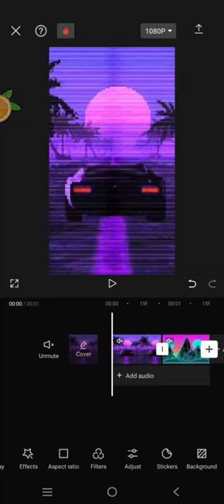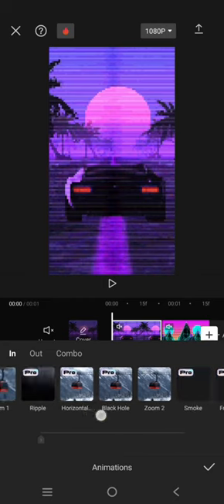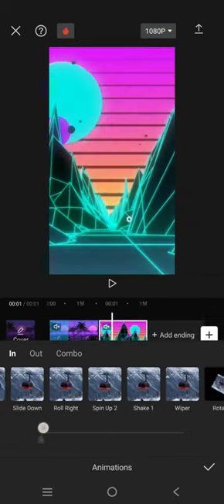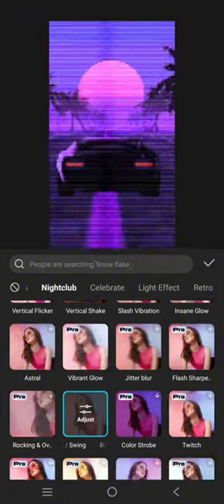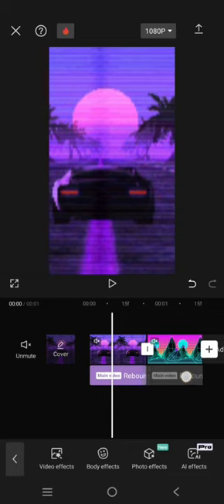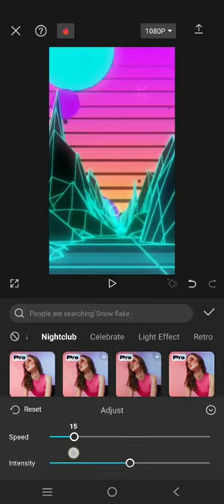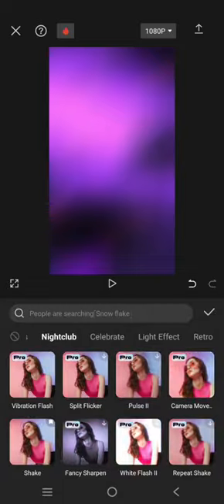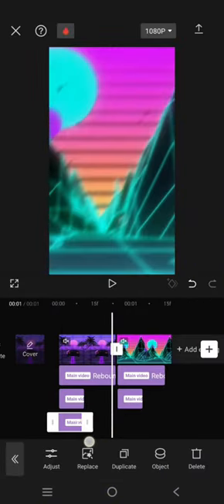CapCut Aggressive Shake! How to Create This Awesome Aggressive Shake Effect in CapCut Mobile?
This is how you can create aggressive shake effects in CapCut Mobile